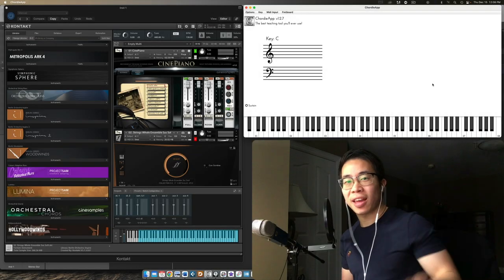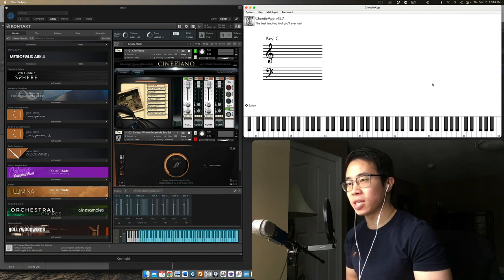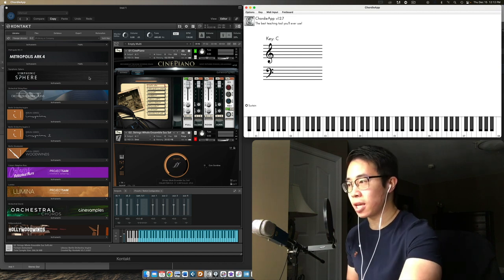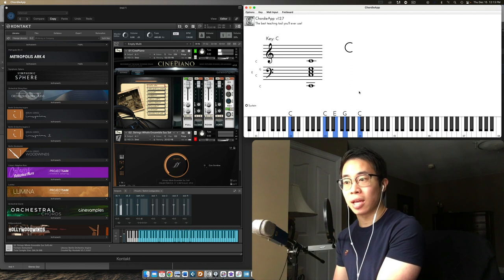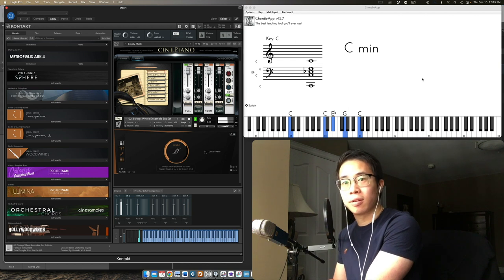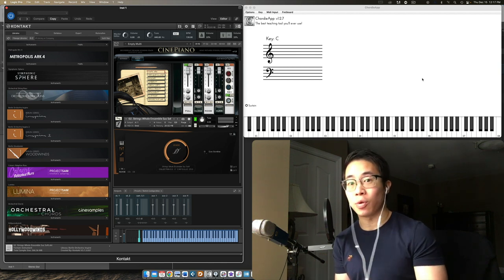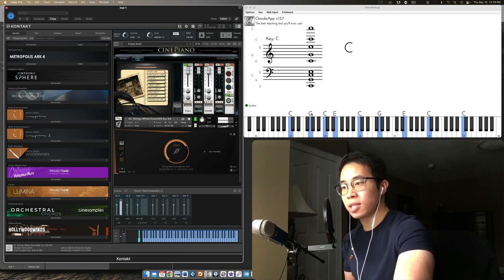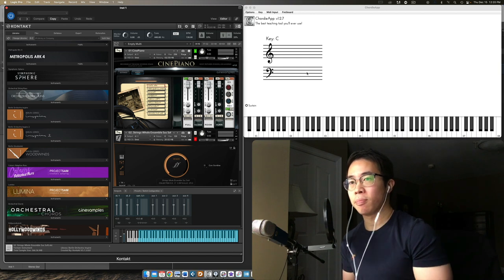How to Create Full & Rich Orchestral Chords!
Let's break down a simple technique for full orchestral chords!
►► Be the first to know when Virtual Orchestration Mastery goes live!

Peter ($10)
Silver bobcat ($10)